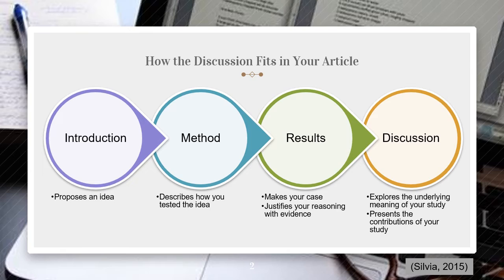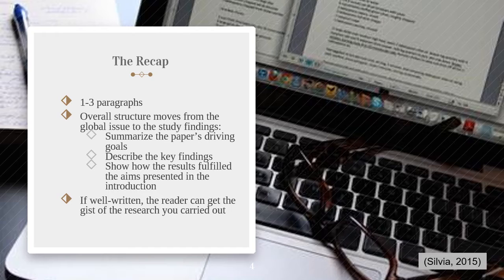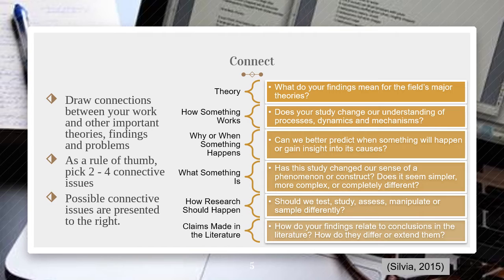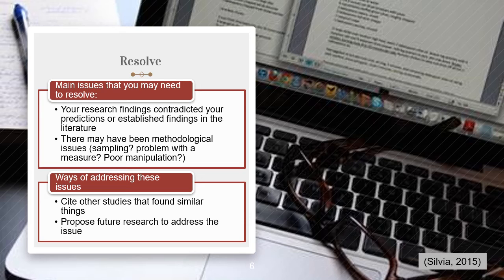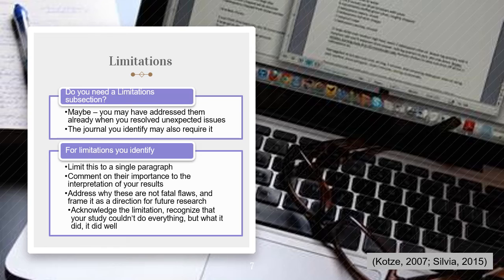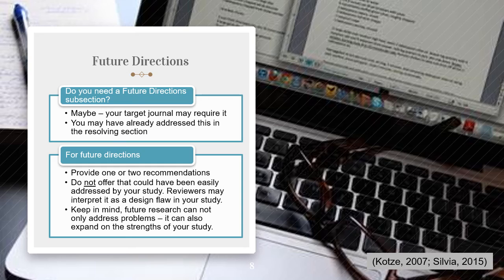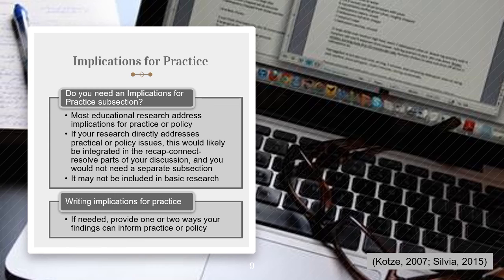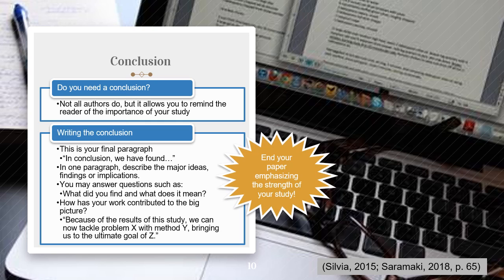Writing the Discussion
This video will help guide doctoral students in writing a strong Discussion section for research papers.